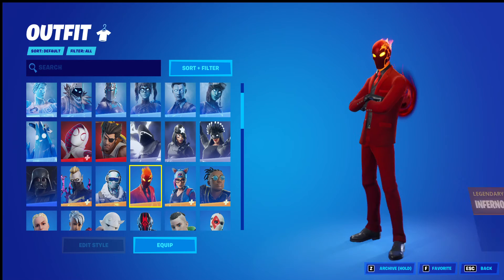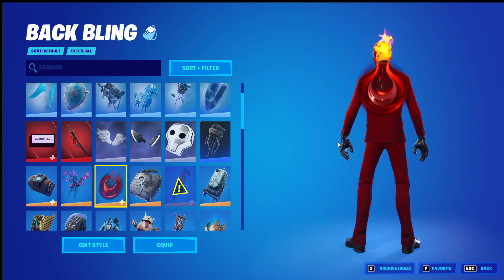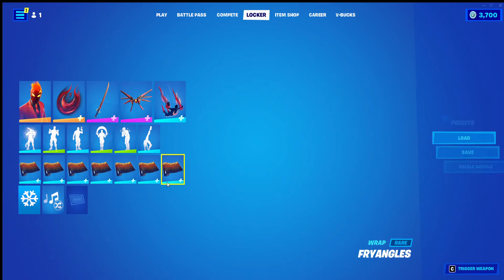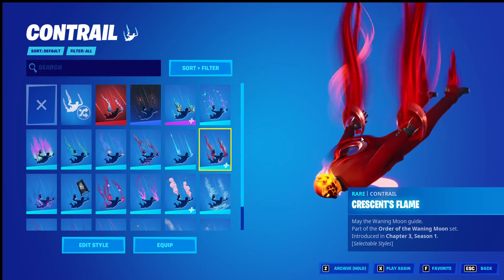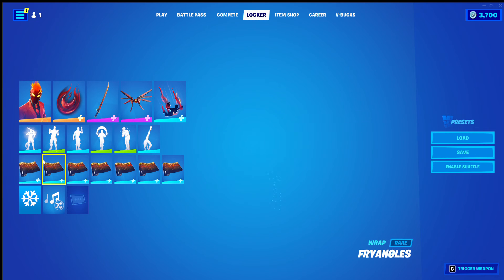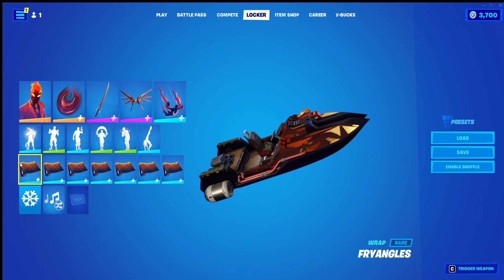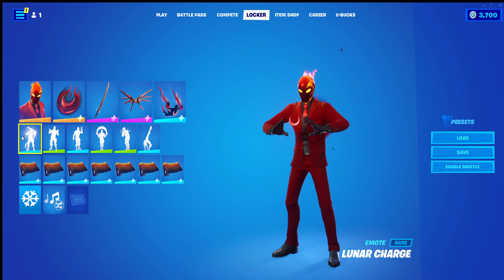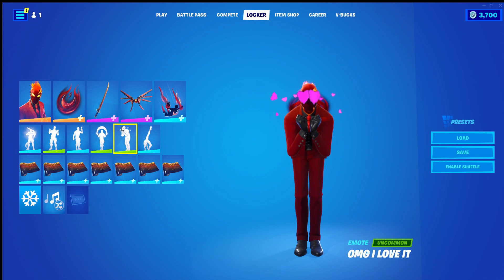Fortnite Overhauled S1 ep 1: Inferno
welcome to ep 1 of the fortnite overhauled series on my channel were i will be revisiting outfits i have already reviewed and will be making a new locker preset for them.

You can discuss your thoughts and say which you prefer the overhauled or the original version of inferno in the comment section.